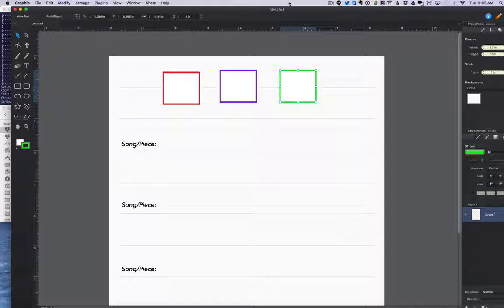08 Forms That We Know So Far